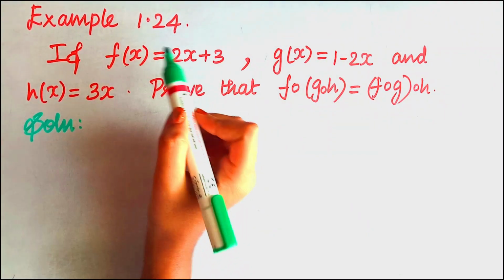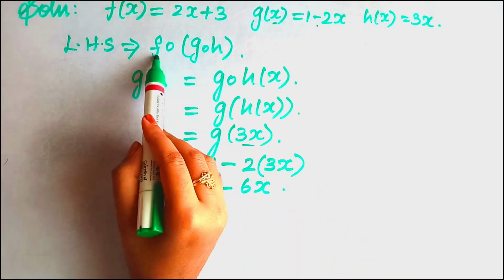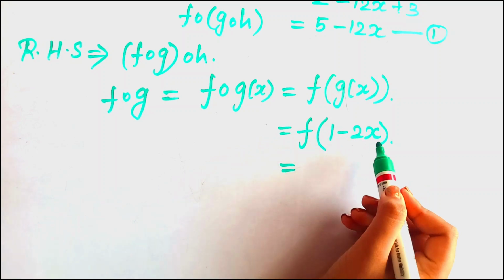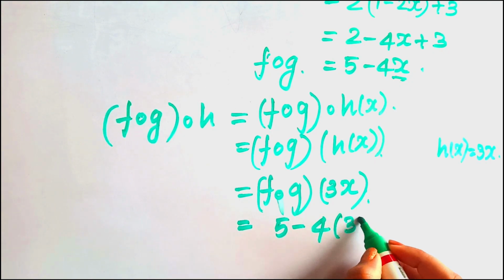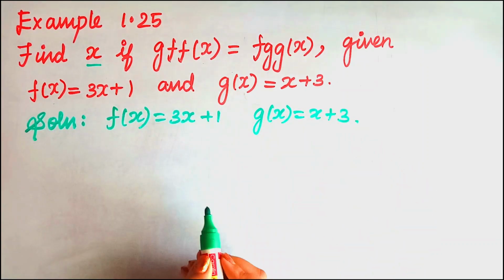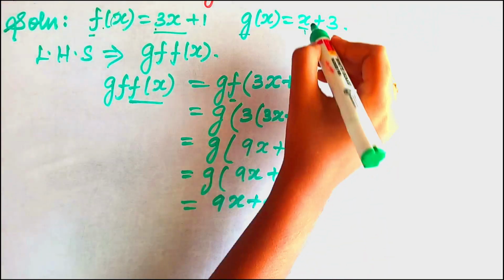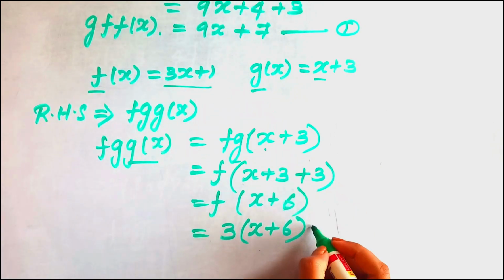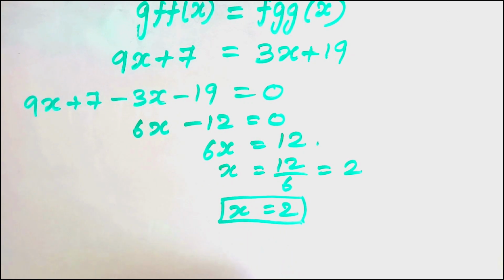BST - Fun to Learn - Relations and Functions | Ch 1 - Example 1.24 & Example 1.25 || 10th Maths